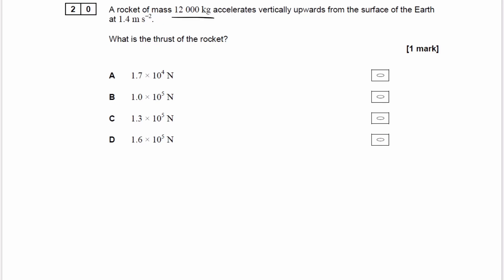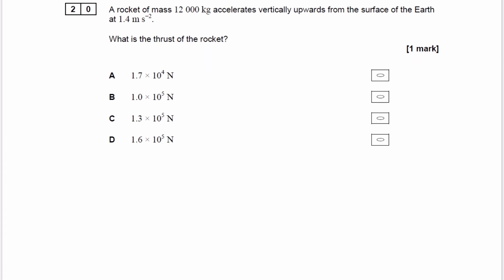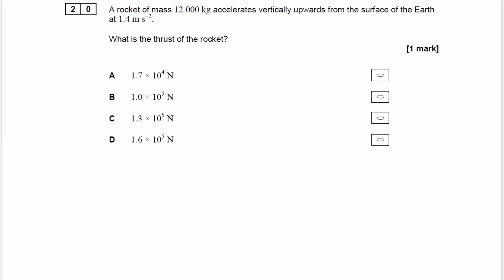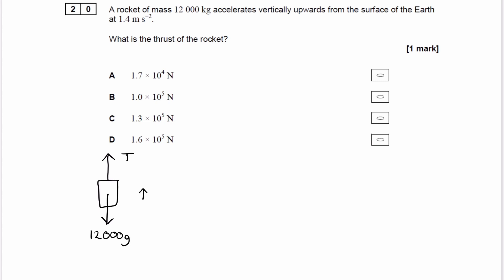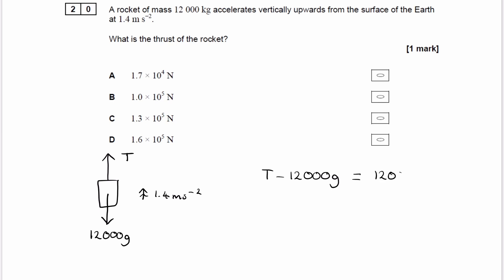Mechanics Exam Questions - A Level Physics AQA, Edexcel, OCR A (level 1)